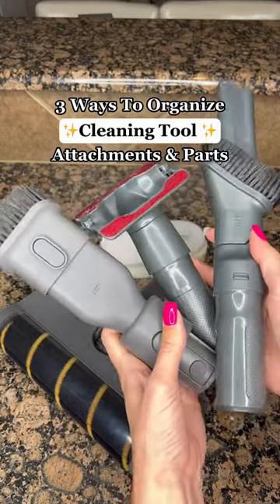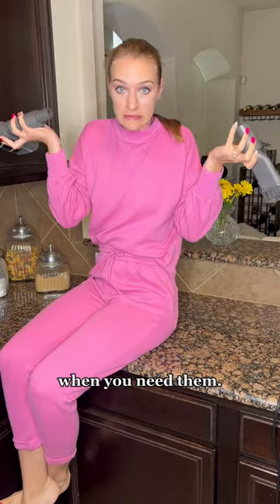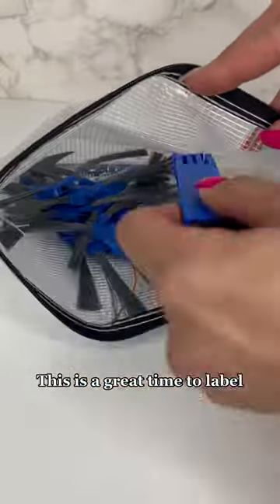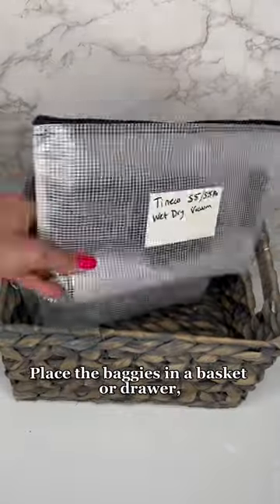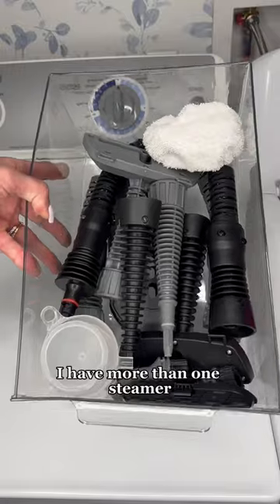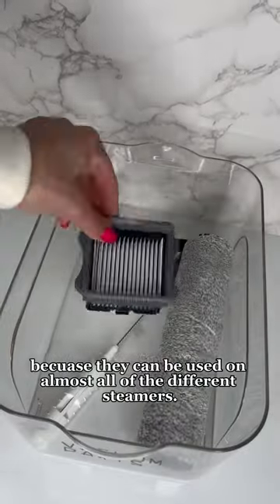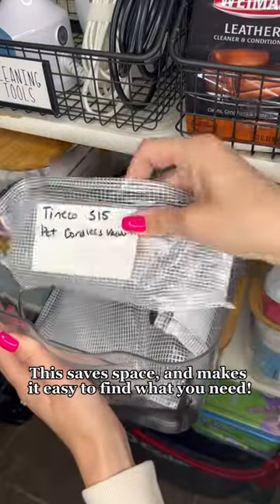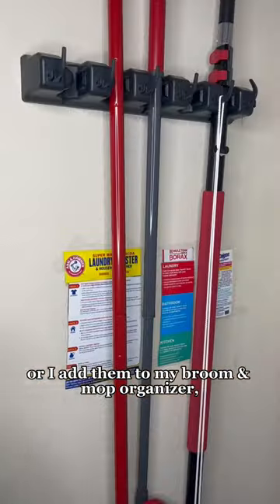How to organize cleaning tools, vacuum parts, cleaning accessories and more!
✨3 ways to organize all your cleaning tool accessories and vacuum parts!✨

While some machines (vacuums, steamers, air purifiers, iron, etc.) come with holders for all of the parts, many do not! 😞And it can be extremely difficult when you cannot find the replacement parts or the attachments when you need them! 🙄

1)    Use baggies to separate and label the accessories and parts that come with each product.👛 This is a great time to label the machine fully with its model #, and any parts that are in there, so when you need to order replacements, you know what they are called. Or you can toss the manual in there to keep the name and any special information. Place the baggies in a basket or drawer and easily find them when you need them, never loose parts again!
2)    Use stackable bins or drawers for items that are interchangeable or if you only have one of them.😍 For example, I have more than one steamer because I have pressure steamers, clothing steamers, etc. I keep all the steamer parts in one bin because they can be used on almost all the machines. Or use stackable bins to do the same and save space! ‼️
3)    If you are short on shelf space, place each item into its own baggie and hang on hooks on the wall. 🪝You can use command hooks for the items you need, or I add them to my broom and mop organizer that has hooks for extra items! 🧹

Follow for more cleaning and organizing tips. ✨